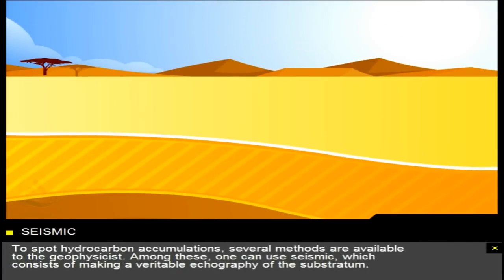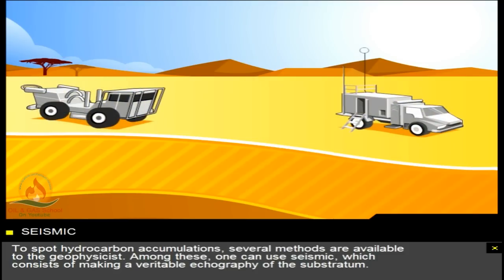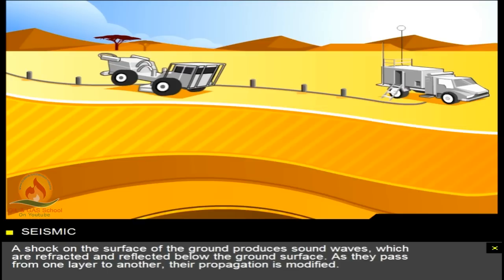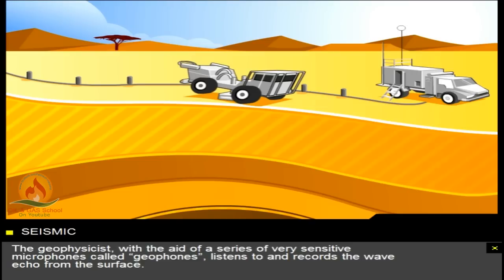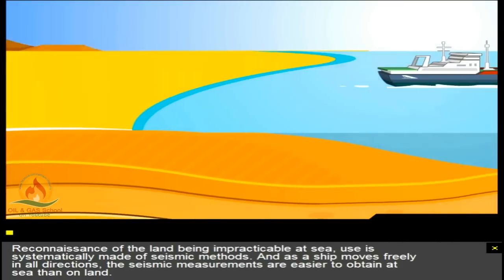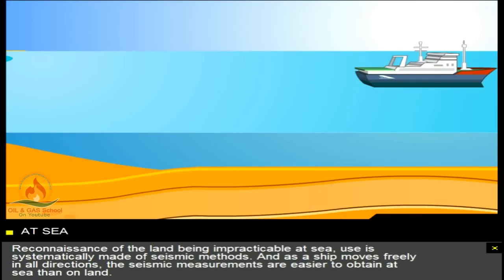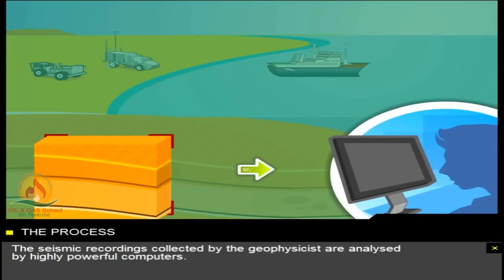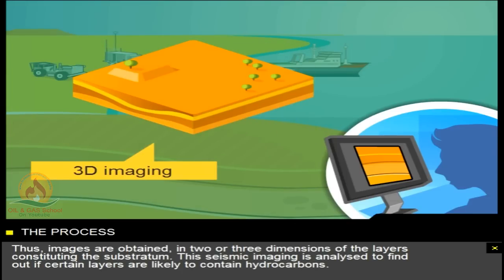Seismic 3D Imaging | Oil & Gas School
- To spot hydrocarbon accumulations, several methods are available to the geophysicist. Among these, one can use seismic, which consists of making a veritable echography of the substratum. A shock on the surface of the ground produces sound waves, which are refracted and reflected below the ground surface. As they pass from one layer to another, their propagation is modified.

The geophysicist, with the aid of a series of very sensitive microphones called "geophones", listens to and records the wave echo from the surface. Reconnaissance of the land being impracticable at sea, use is systematically made of seismic methods. And as a ship moves freely in all directions, the seismic measurements are easier to obtain at sea than on land. The seismic recordings collected by the geophysicist are analysed by highly powerful computers. Thus, images are obtained, in two or three dimensions of the layers constituting the substratum. This seismic imaging is analysed to find out if certain layers are likely to contain hydrocarbons.